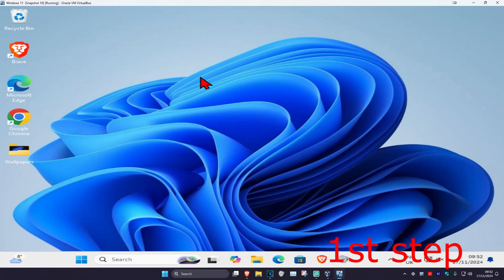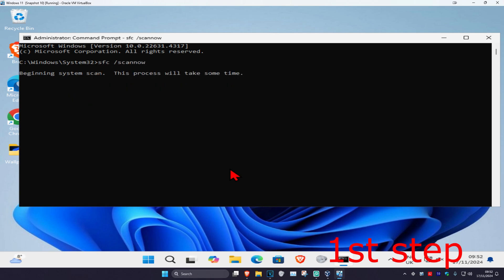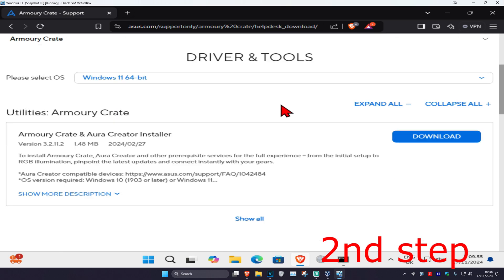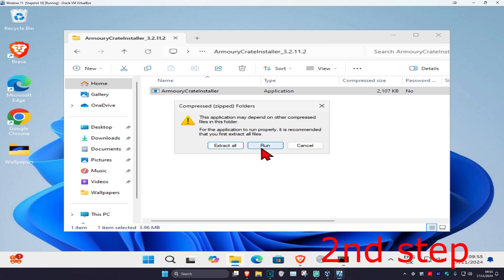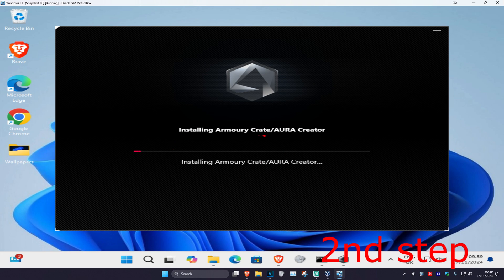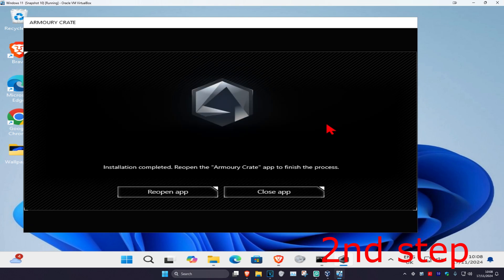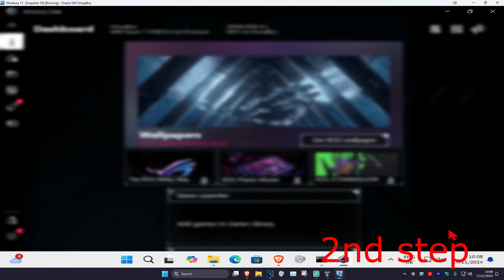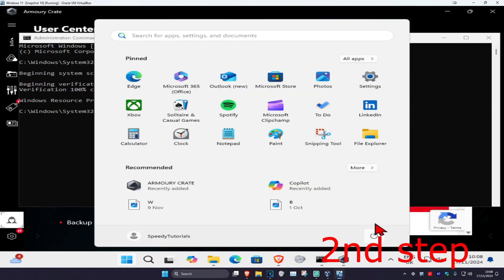How To Fix Can’t Open ASIO3 Sys Error on ASUS Computers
Some Asus users have experienced an error – Can’t open AsIO3.sys when working on their Windows 11/10 computer. This is an error that can prevent you from using your computer, as the system won’t be able to access this file. When this type of error occurs, there is something wrong with the registry entries or system files that are linked to the operating system. In this tutorial, we will explain the reasons why the AsIO3.sys file may not be accessible and how you can fix the issue.

Can’t open AsIO3.sys! Failed error code 433, A device which does not exist was specified

If you’re getting the ‘Can’t open AsIO3.sys – Failed with error code 5: Access is denied‘ error when attempting to install AURA Sync or another ASUS-related software on your PC; this tutorial will help you fix it. We will dive into all the variations of this issue (on Windows 10 and Windows 11) and feature every confirmed fix that other users have used successfully.